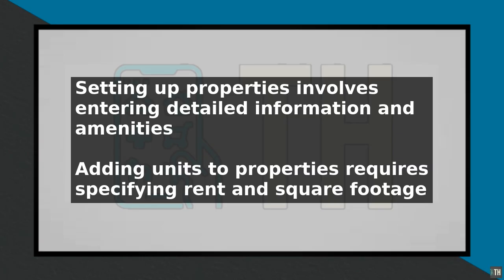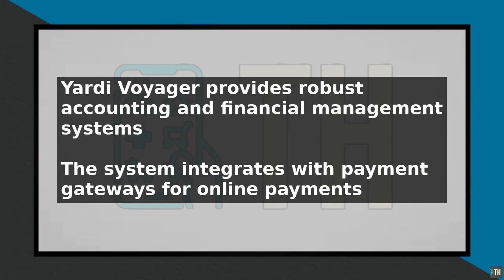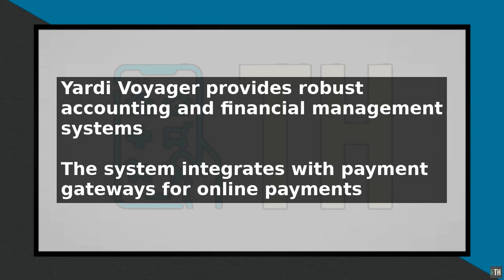How To Use Yardi Voyager (2025)